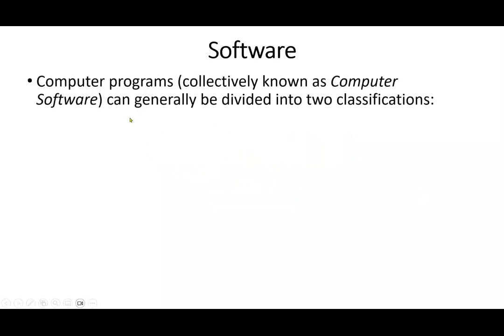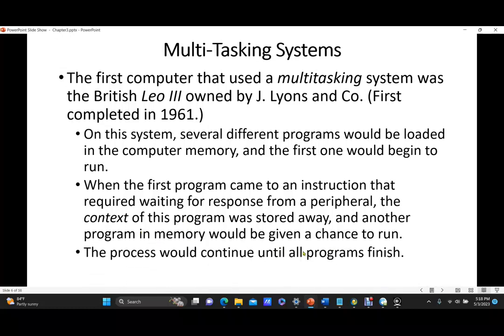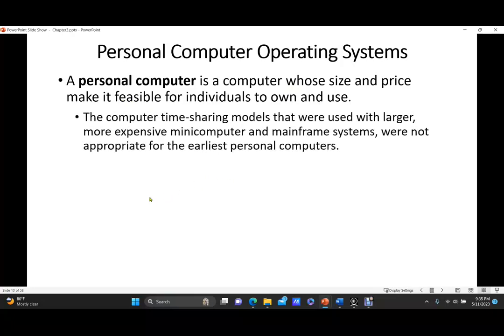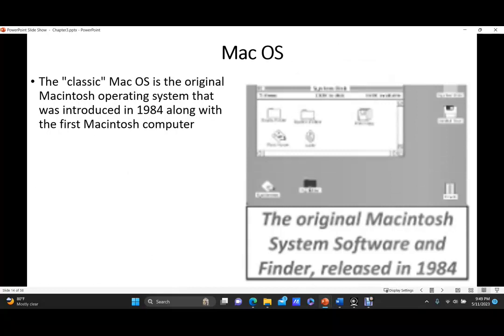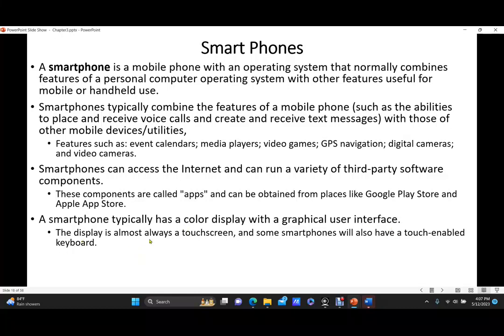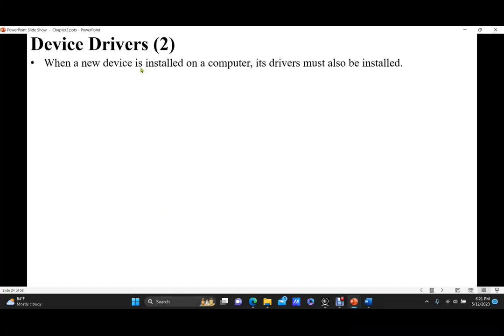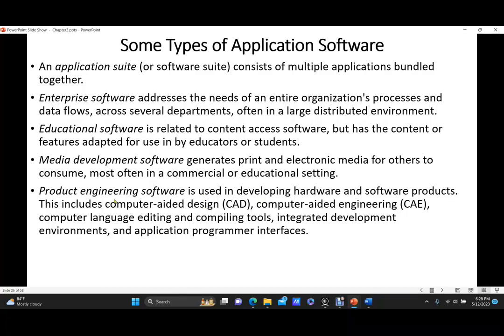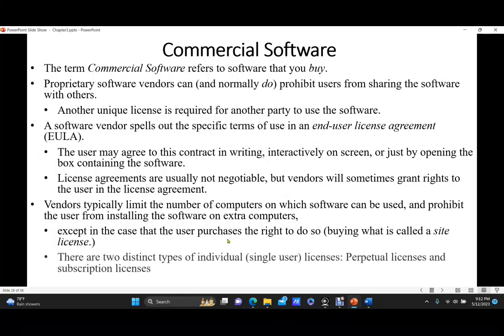CompLitChap#3A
Video presentation of Powerpoint supplement for first part of Chapter 3 of Introduction to Computer Literacy 2023 Edition, by D. Hajek and C. Herrera